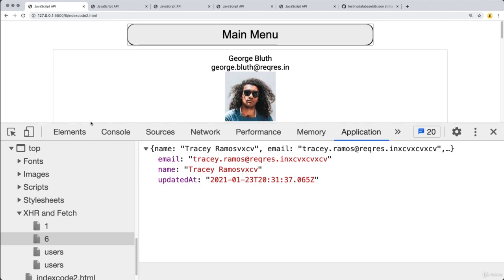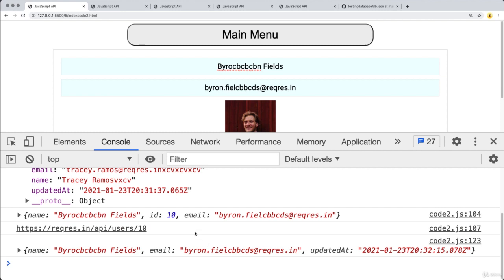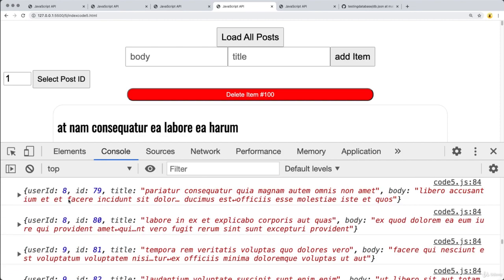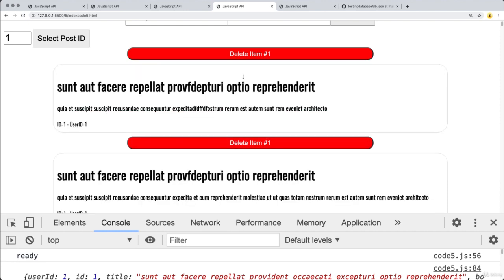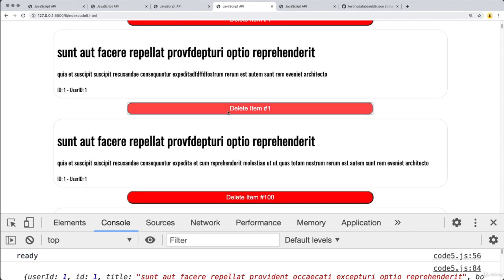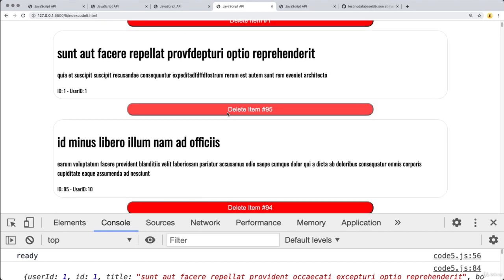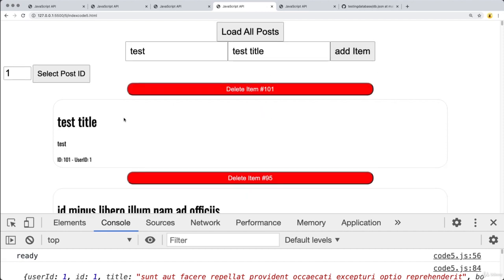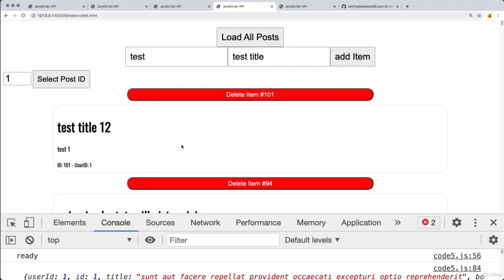AJAX Dynamic Web Pages 0501 - Interactive web content from JSON Data - AJAX Get and Post Methods